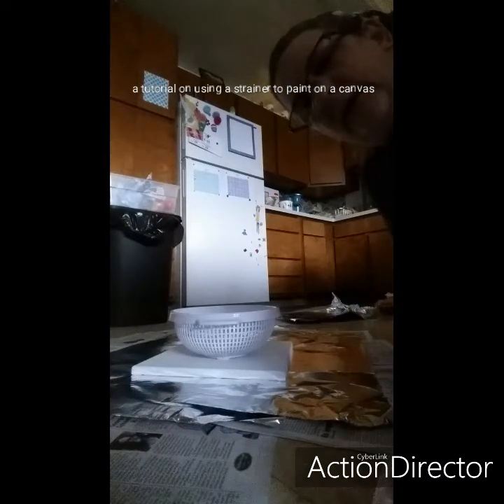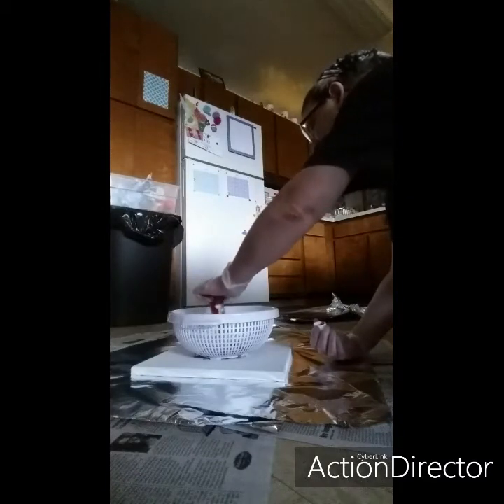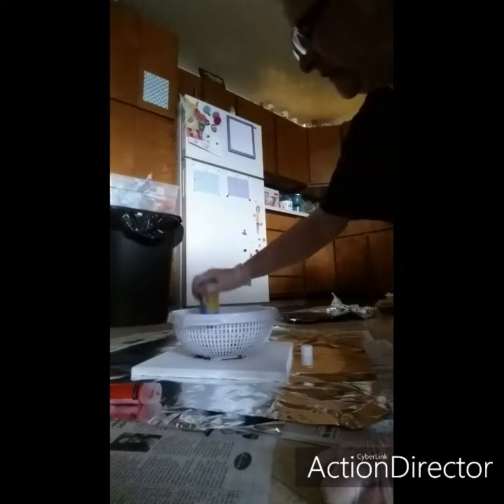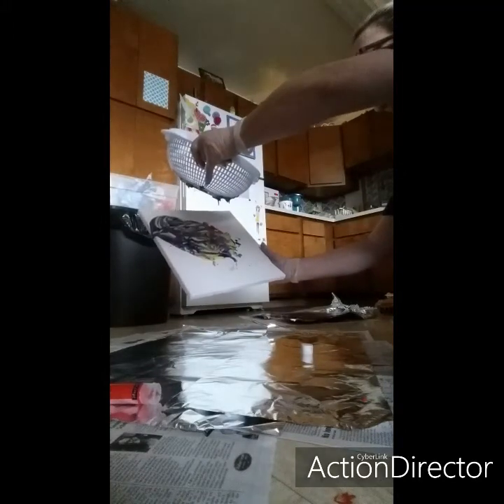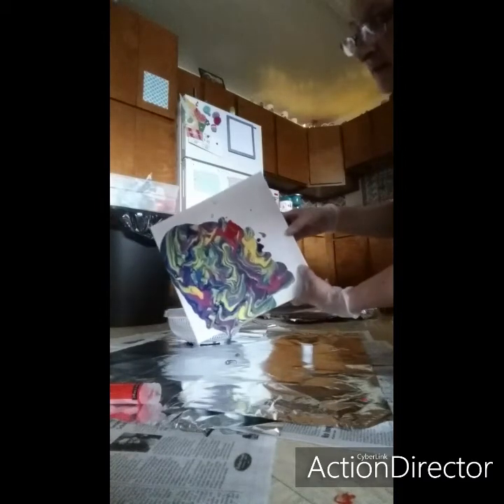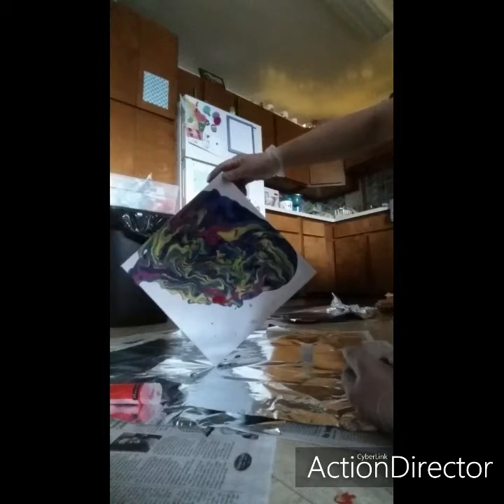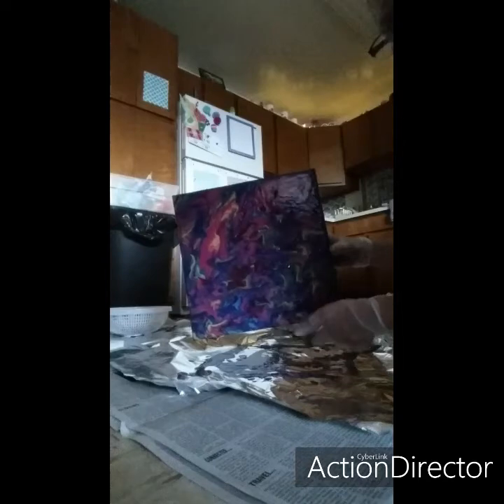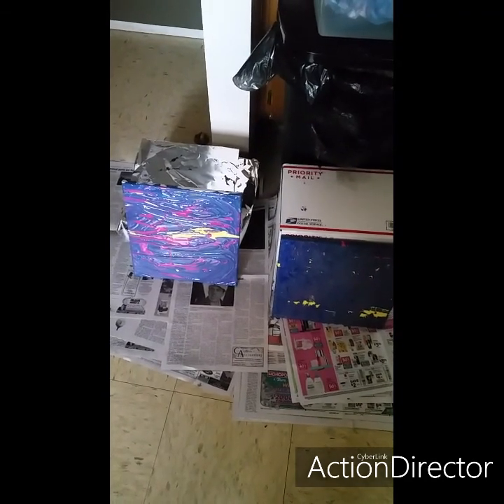Tutorial on how use strainer to paint on canvas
This video is not intended for children under the age of 18yrs old. Adults contents only